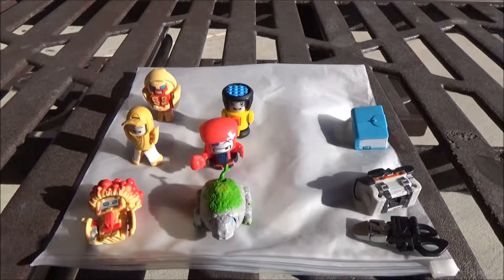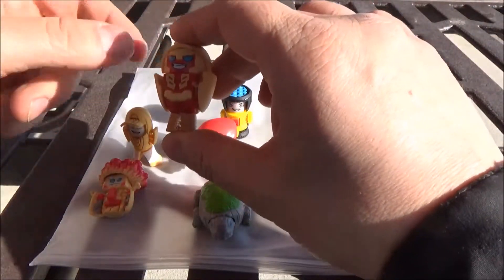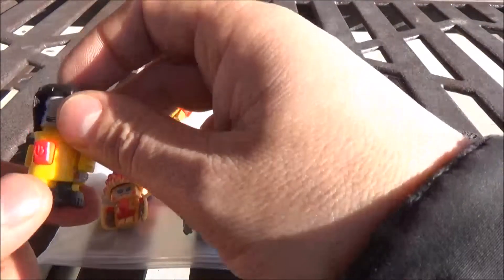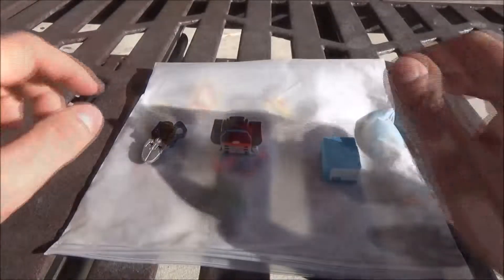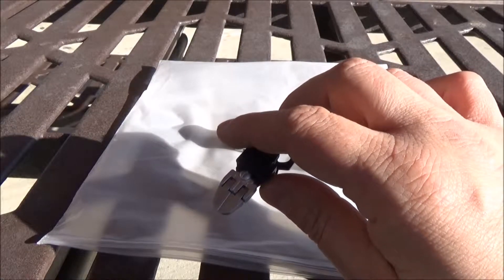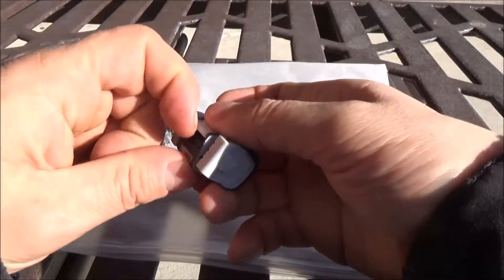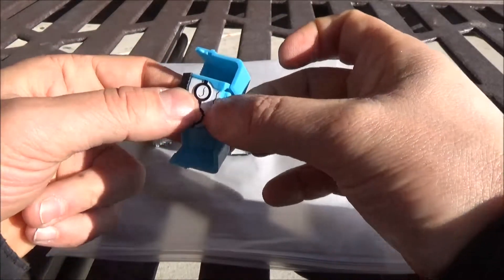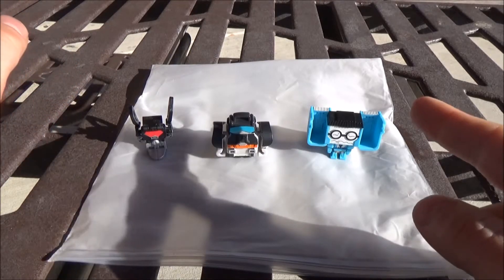Guerrilla Reviews: Botbots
Transformers enters the blind pack market yet again, with an original line. Let's have a look.